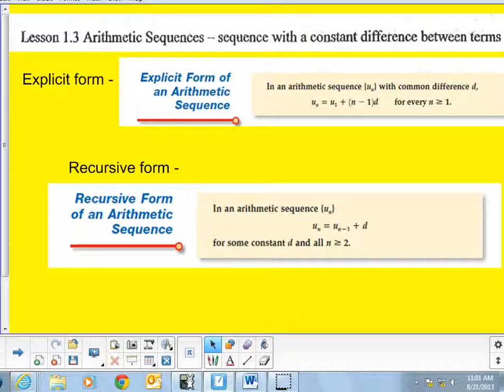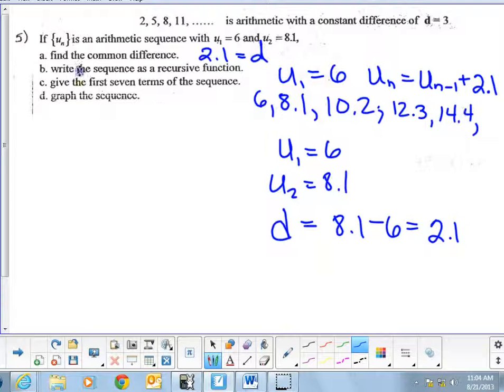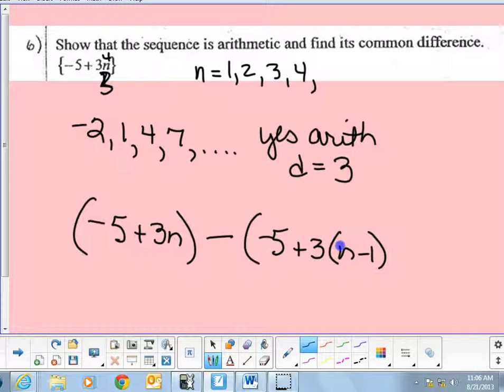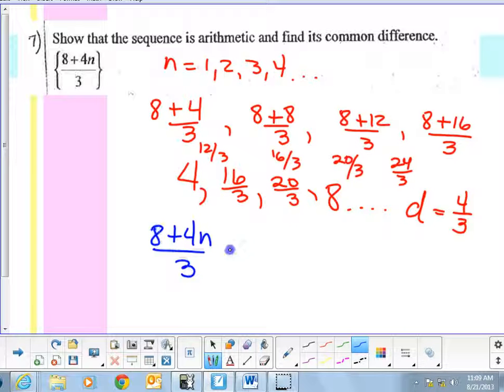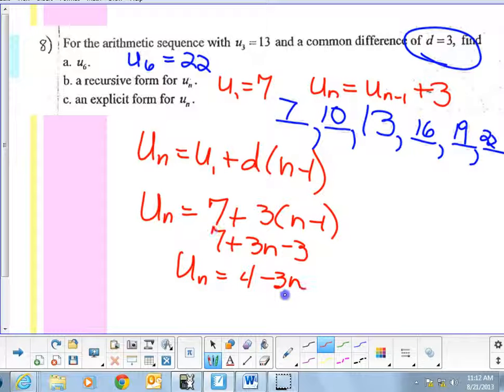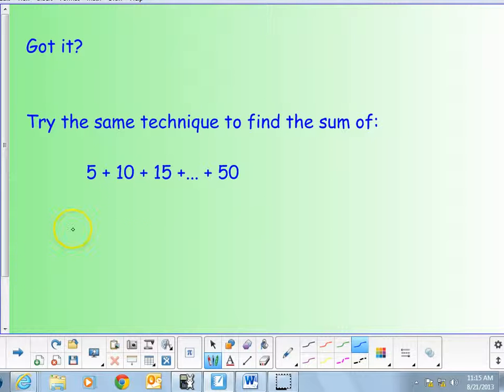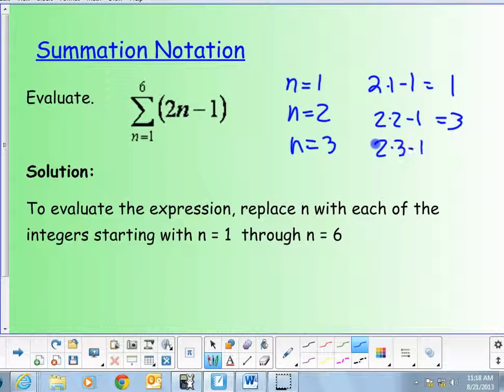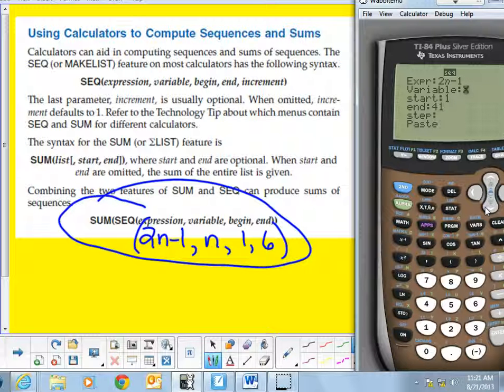1 3 Notes Precalc HOF 2013